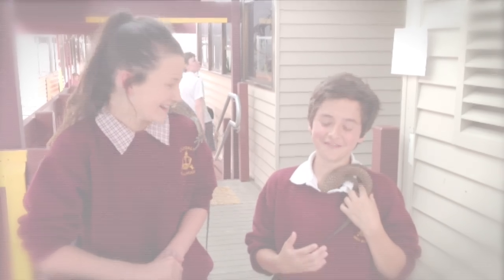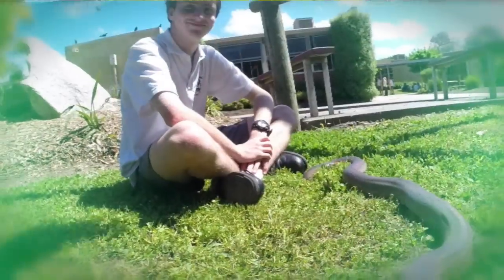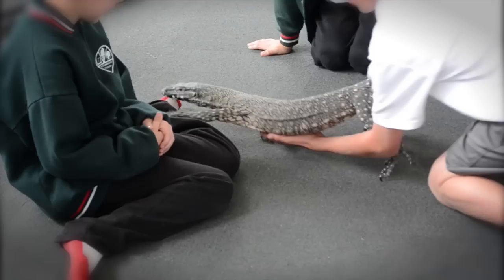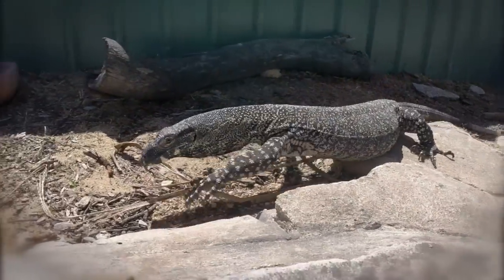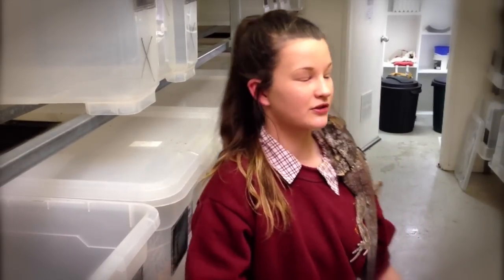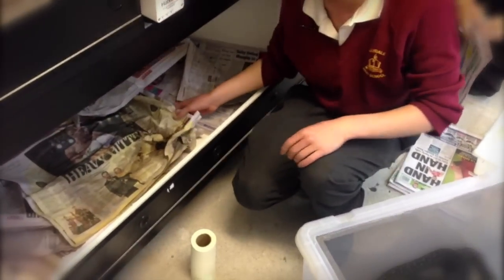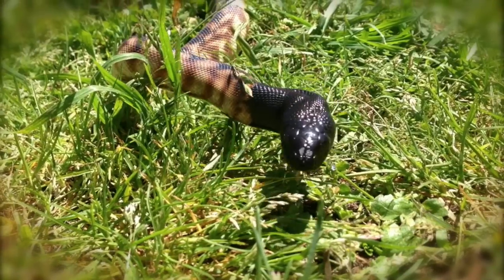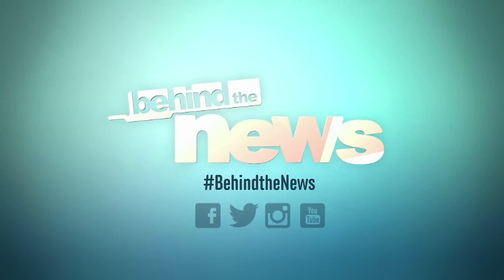Rookie Report: Lilydale High School's Reptile Room - Behind the News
Lots of school classrooms keep pets. But not many keep more than 160 of them including frogs, lizards and even snakes! But while this class might be unique, it's also doing a great job teaching kids the beauty and importance of these slimy, scaly and slithery students.

TEACHER RESOURCE (Yr 4-7 Science)
"Students will explore the features of an Australian native reptile, including habitat, behaviour in the wild and conservation status"